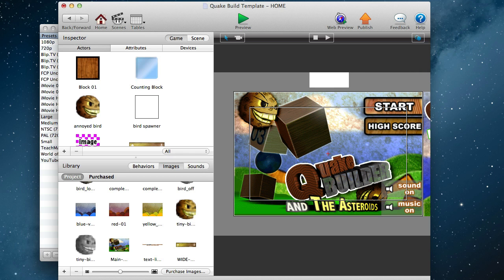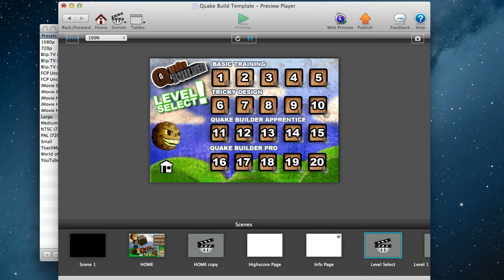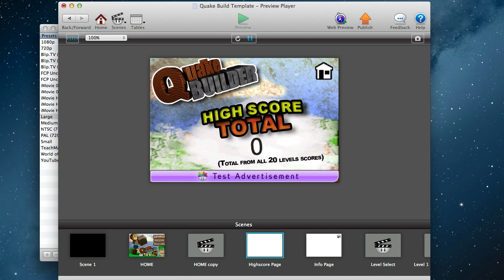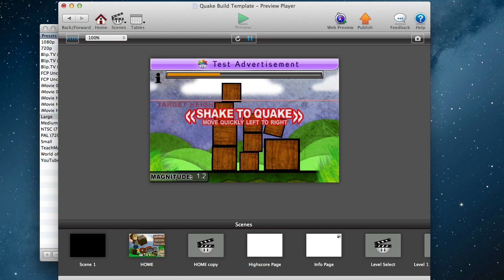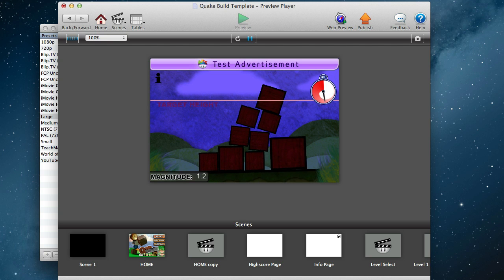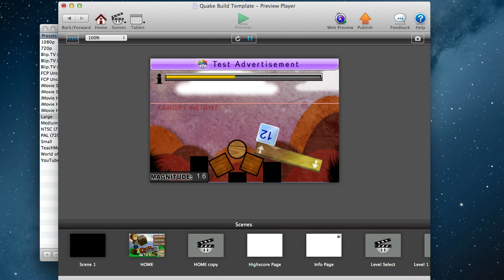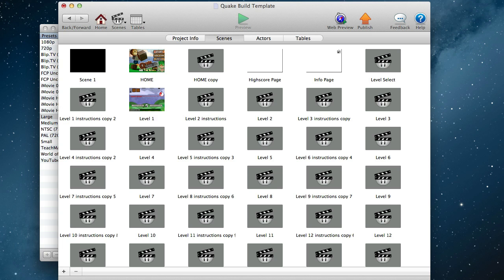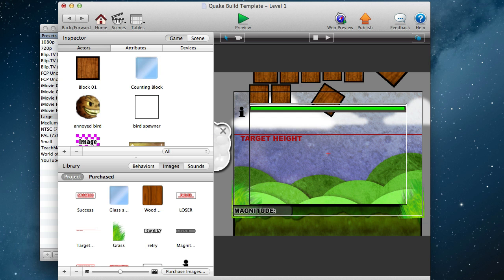Quake Builder GameSalad Puzzle Game Template Walkthrough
A walkthrough of stormy studio's great new GameSalad game template. Featuring all the rules and majority of the artwork from top selling iOS game Quake Builder. The template is available from as little as £9.99.

Check out the video and the other free and paid templates available over at stormystudio.com

Cheers